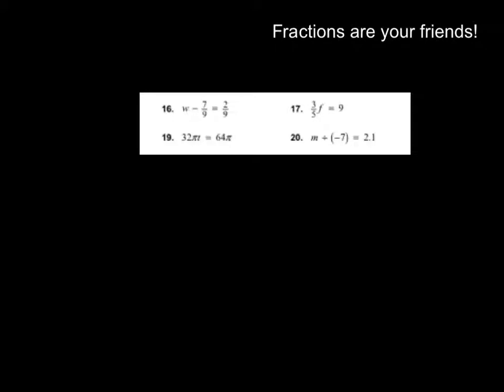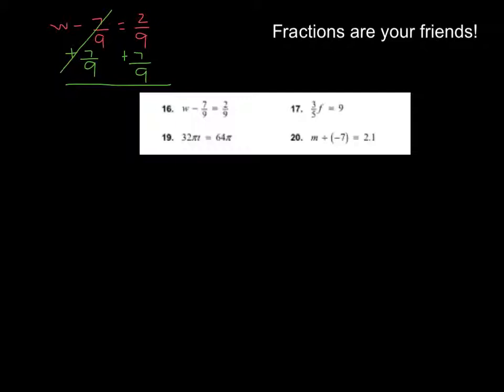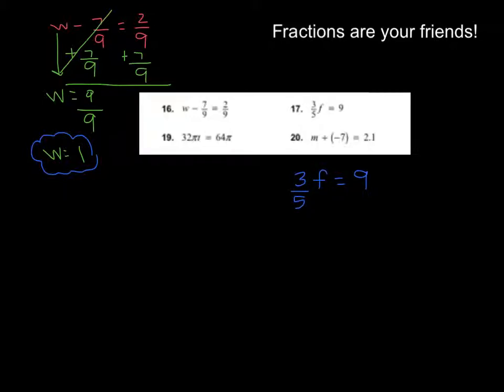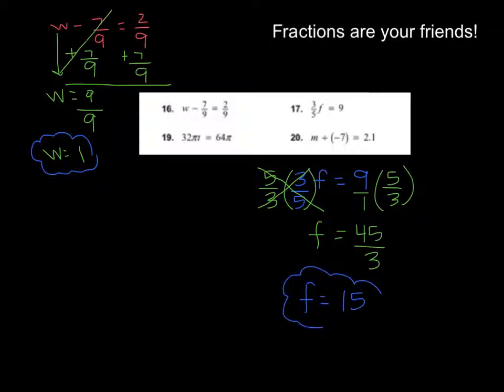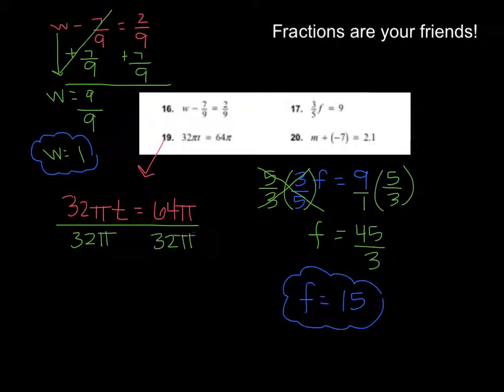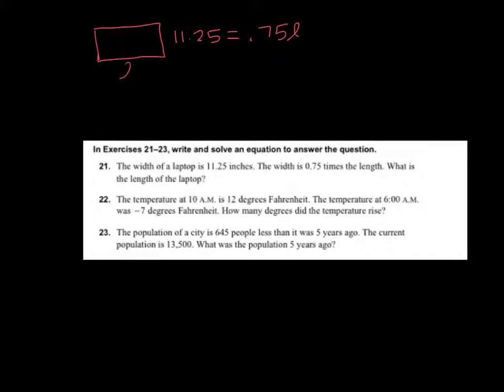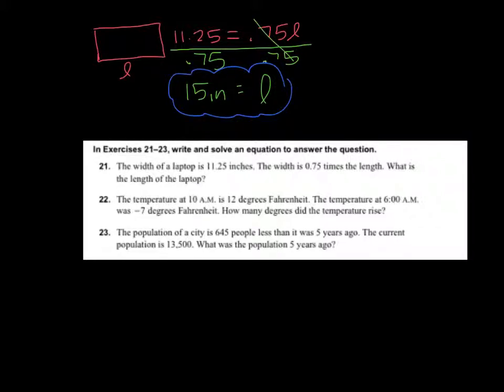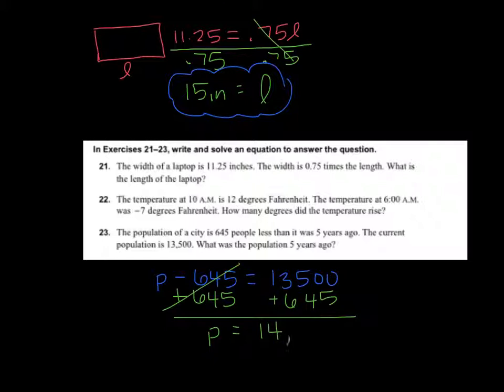1.1 HW Help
1.1 HW Help for Legacy Algebra 1 students.